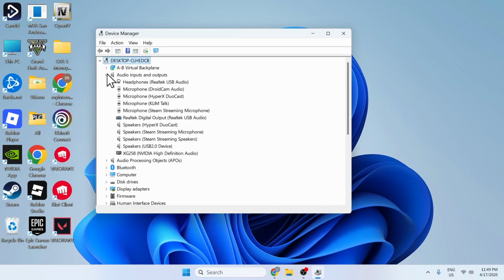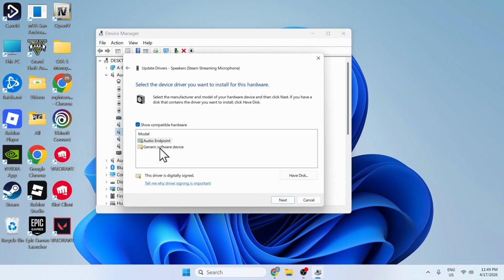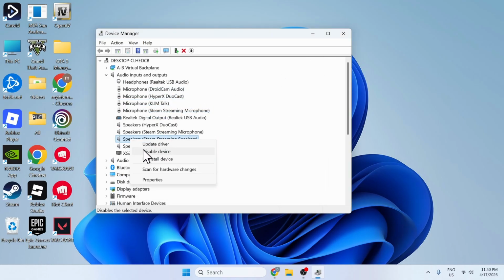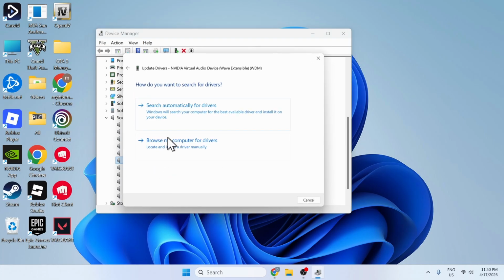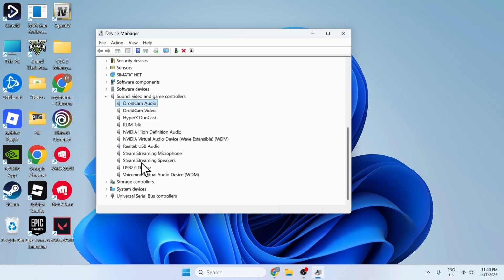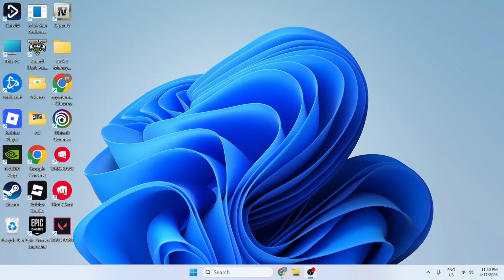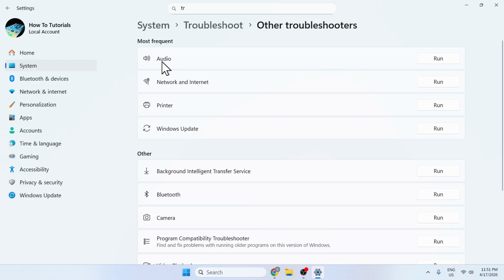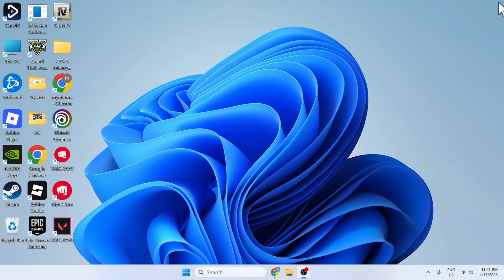How To Fix No Audio Output Device Is Installed Error In Windows 10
This video shows you a step by step guide on how to fix the no audio output device installed error in Windows 10.